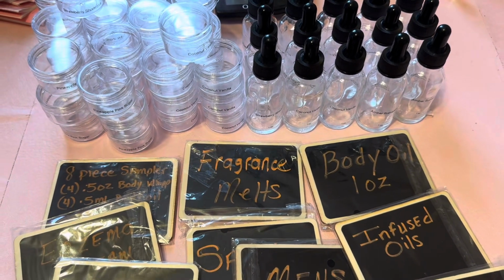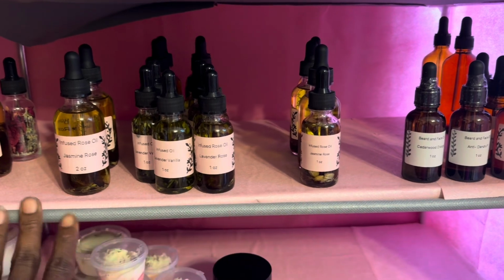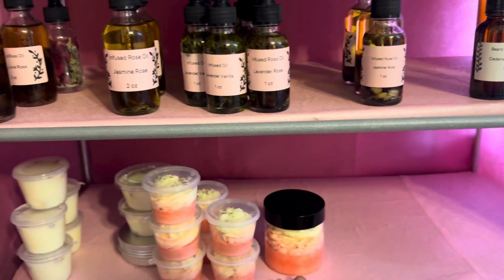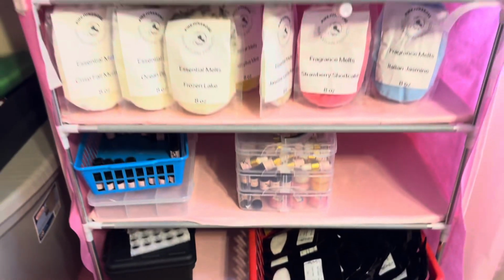Prepping for pop-up shop | Part 2